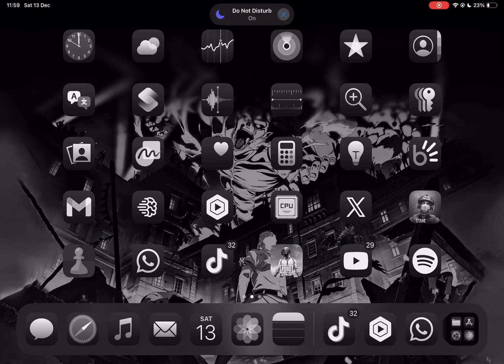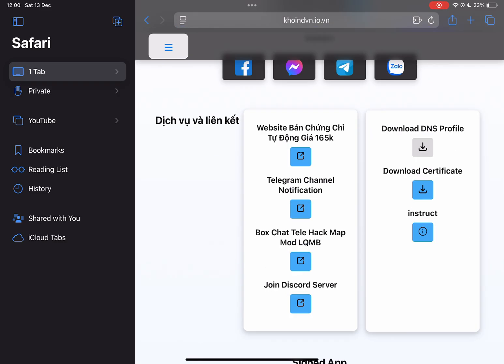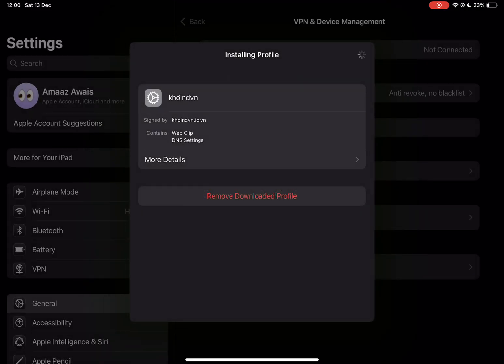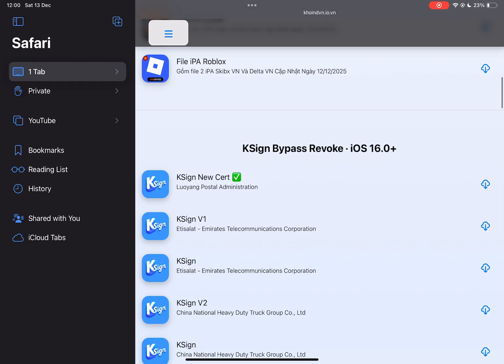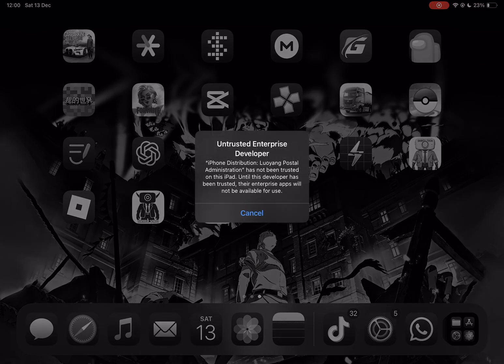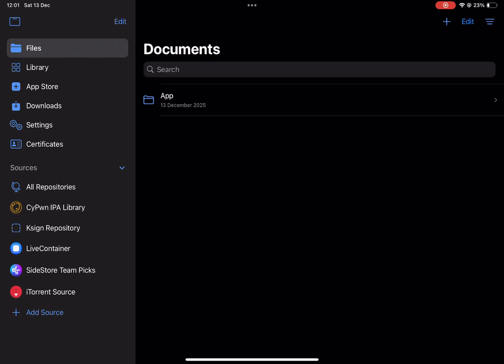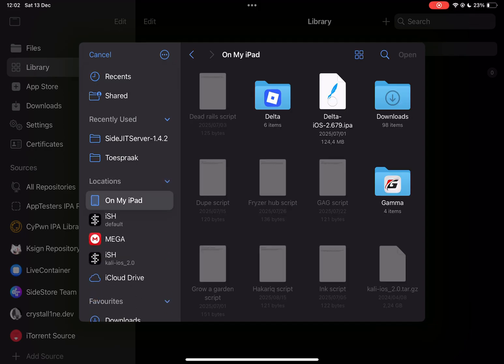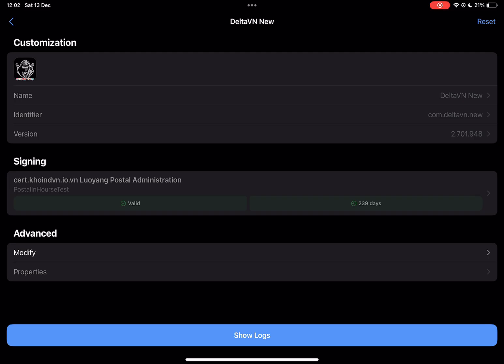Updated Ksign Method for iOS | Install IPA Files on iPhone & iPad without PC & jailbreak no revoke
Note for socials : that I post to including YouTube and TikTok
This is a video that do not promote or encourage any illegal activities all the content that I post is educational purpose
ONLY

Notes for YouTube : this video don’t use sideloading for pirate paid games GOT IT?

In this video, you’ll learn:
✅ How to download and set up the Ksign app on iOS

**📲 Install Ksign iOS - No PC, No Jailbreak, No Revoke! (Updated Method) 🚀**

✅ How to download & install Zsign on iOS

esign ios